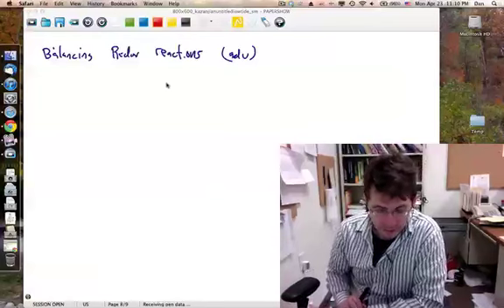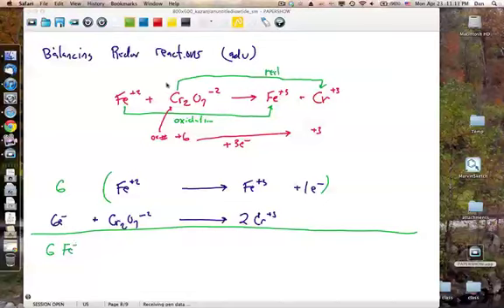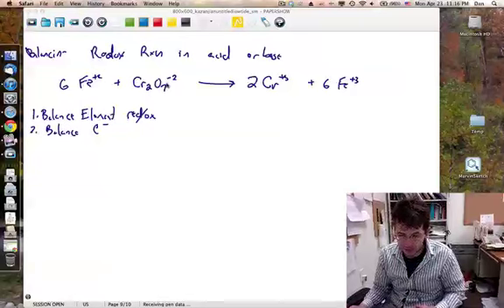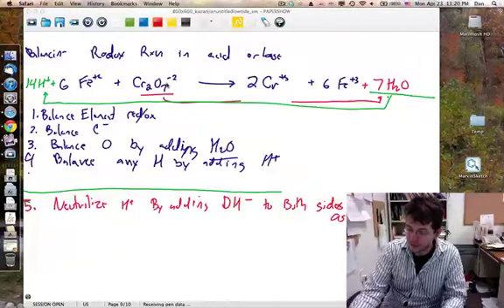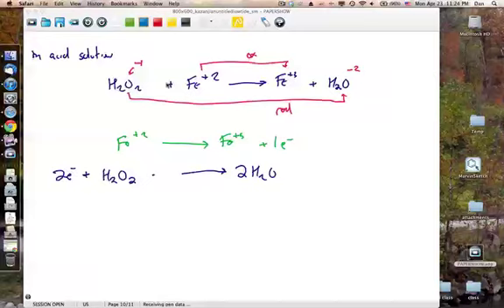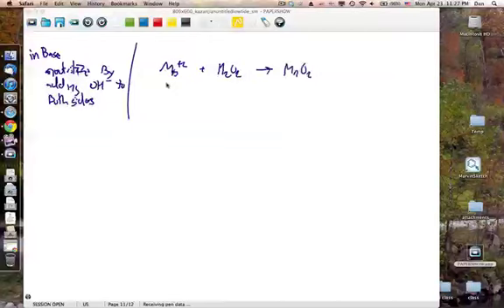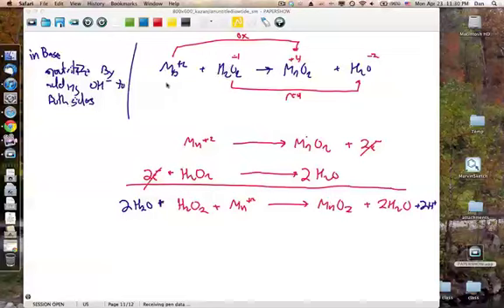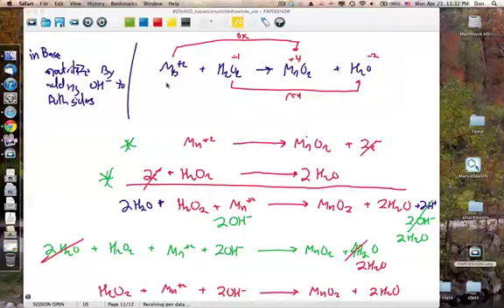Chem 2 Week 10e Thermo and E chem